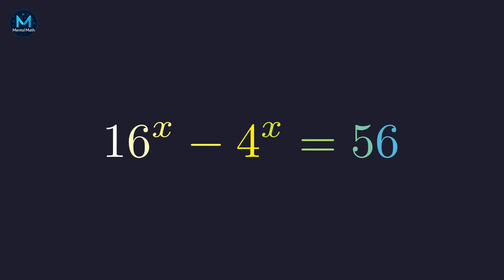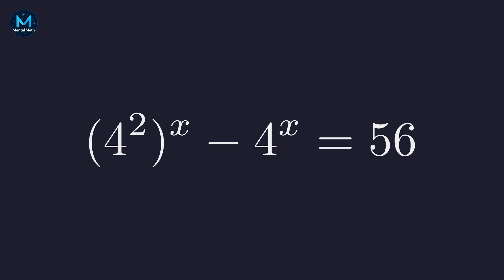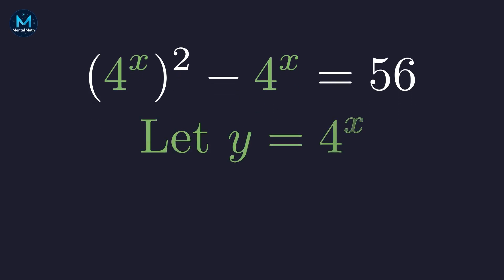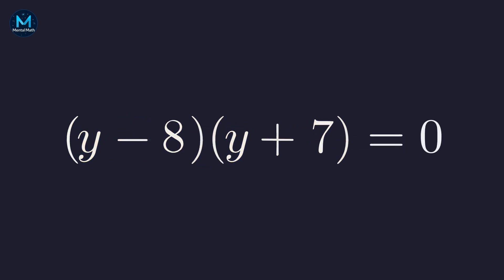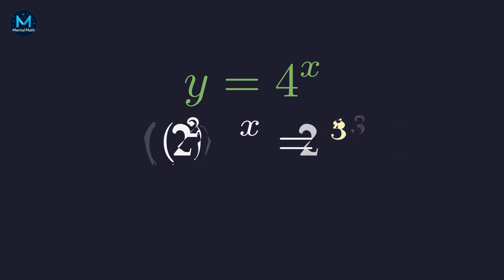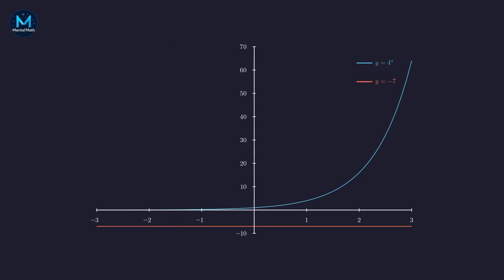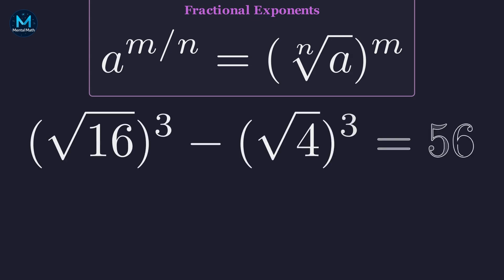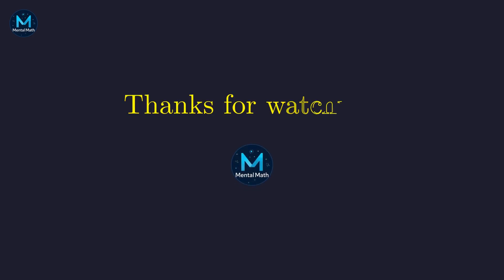The Impossible Exponential Equation Solved in 5 Minutes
Welcome to Mental Math! In this video, we tackle a challenging exponential equation that often stumps students on algebra exams and math competitions: 16 to the power of x minus 4 to the power of x equals 56.
At first glance, the different bases make this problem look impossible to solve without logarithms or a calculator. However, by using a clever substitution trick and the laws of exponents, we can transform this terrifying expression into a simple quadratic equation. We will walk through how to unify the bases, apply the "Power of a Power" rule, and identify why one of our potential answers is actually an extraneous solution by looking at the graph.
In this lesson, you will learn:
How to solve exponential equations with different bases.
How to use u-substitution (or y-substitution) to simplify algebra problems.
How to handle fractional exponents.
Why exponential functions can never be negative.
If you are preparing for the SAT, ACT, Math Olympiad, or just love a good algebra challenge, this video is for you!

Timestamps
00:00 The Intimidating Equation
00:21 The Key Insight: Unifying Bases
00:48 Applying the Power Rules
01:17 The Substitution Trick (Hidden Quadratic)
01:42 Solving for Y
02:31 Case 1: Solving for X
03:11 Case 2: Why the Second Solution Fails
03:51 Verifying the Answer
04:46 The Final Solution